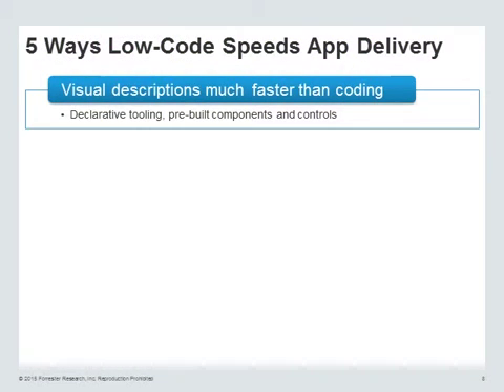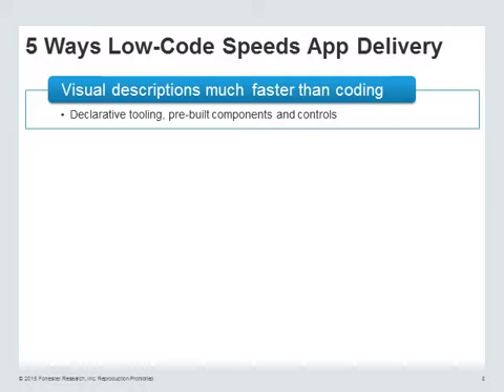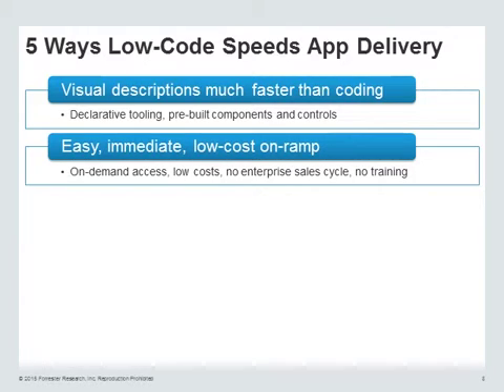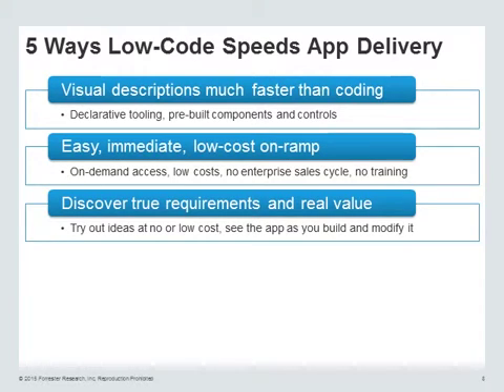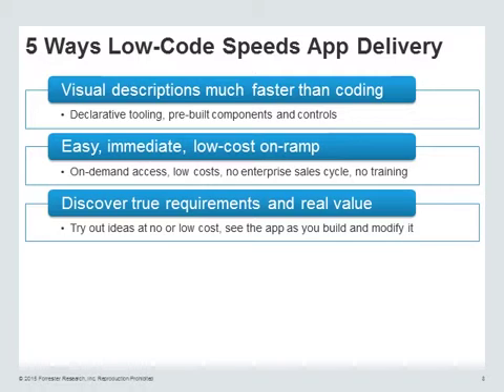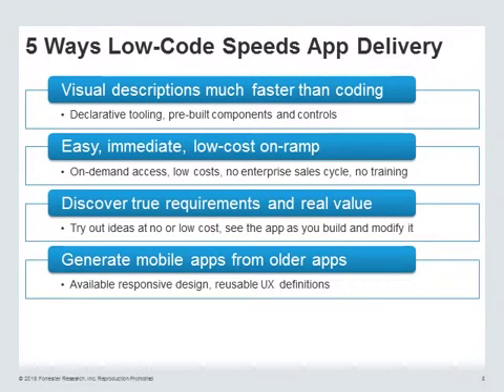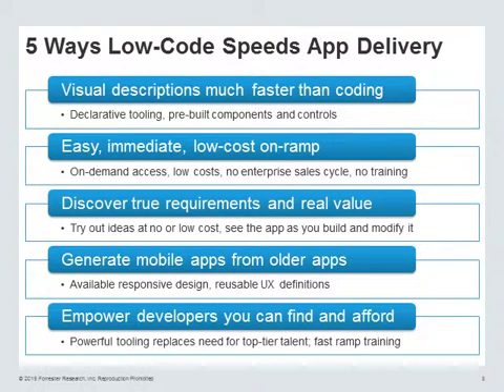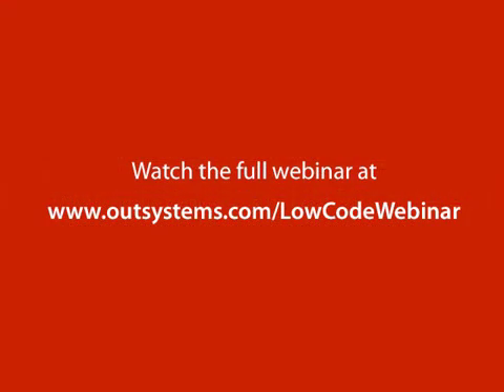Introduction to Low Code Platforms - 5 Ways Low Code Speeds Application Delivery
This segment was taken from the "Introduction to Low Code Platforms" delivered by John Rymer from Forrester Research, and OutSystems. This segment looks at the "5 Ways Low Code Speeds App Delivery".